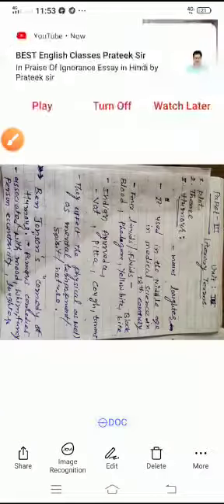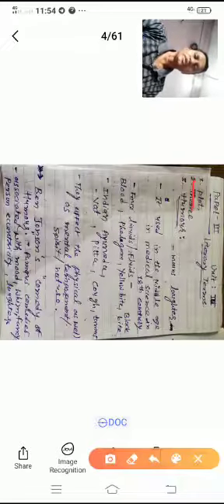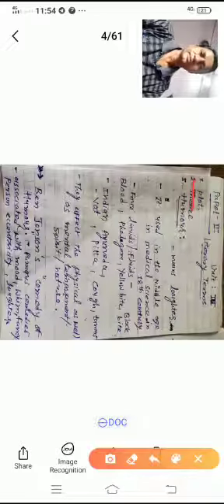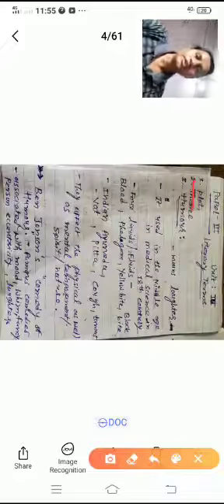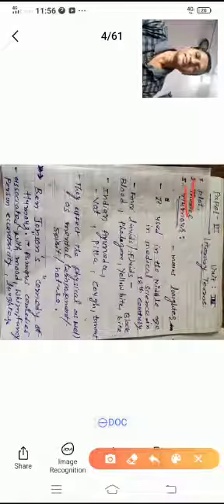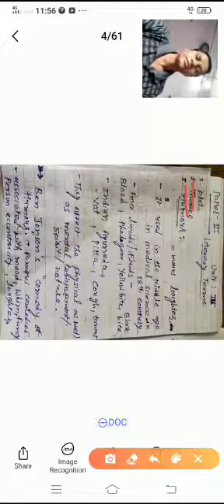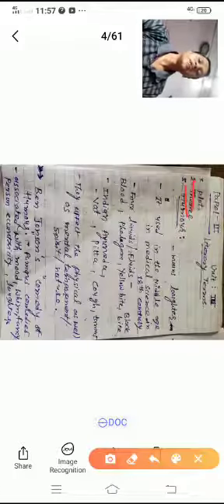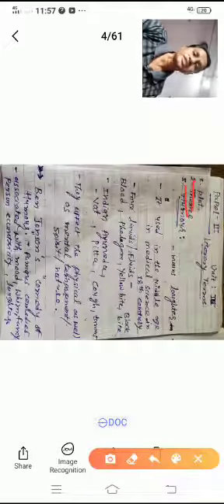B. A. English Sem-3 Paper V. Unit. III. Part. 1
Revision of  Topics.   Plot ,. Theme.